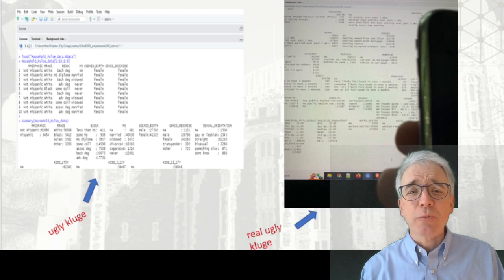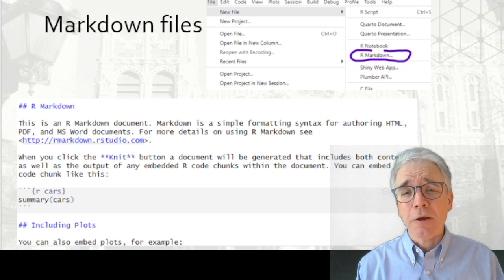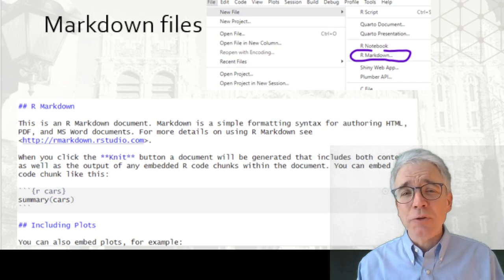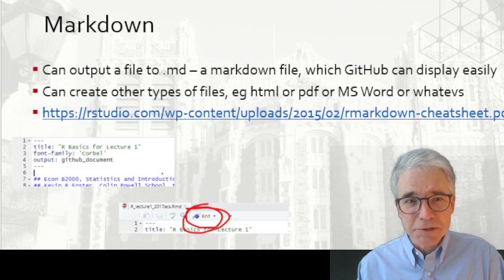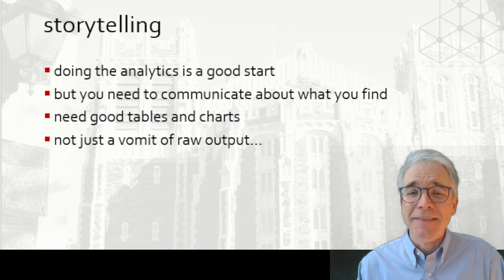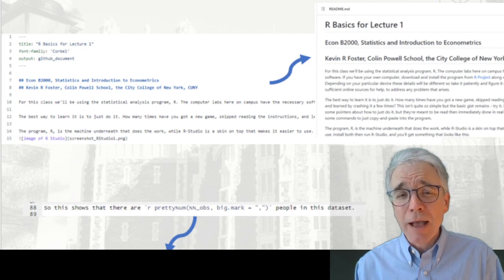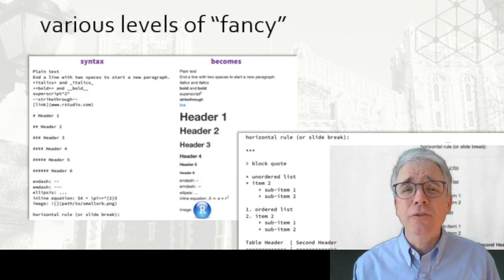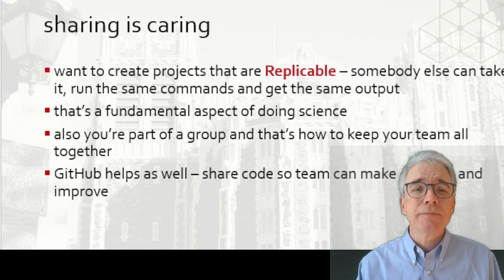Metrics L 1 2 more details